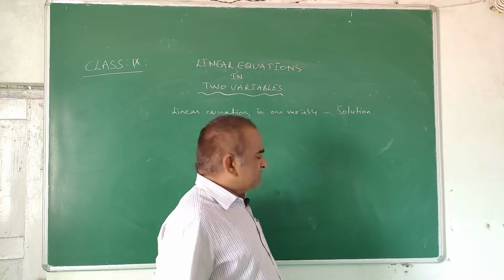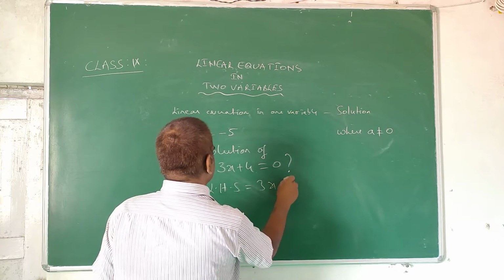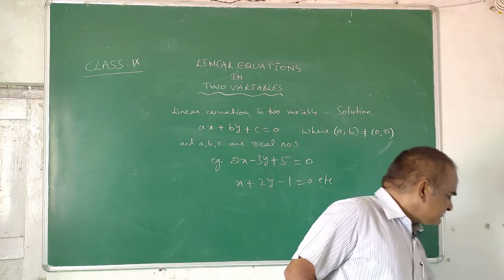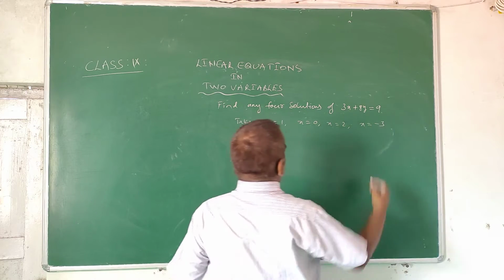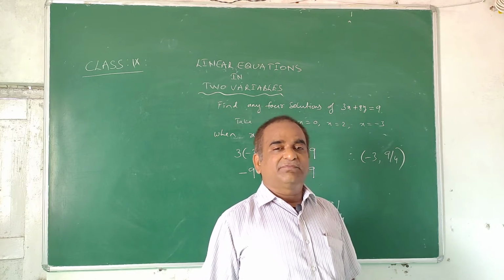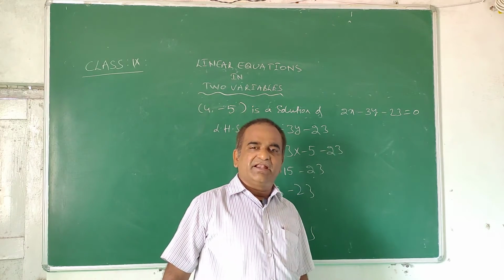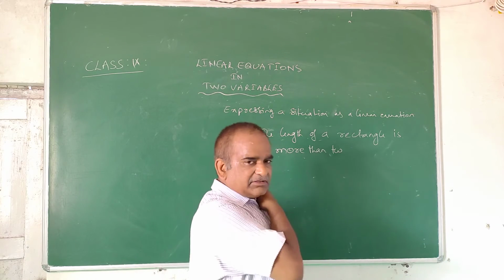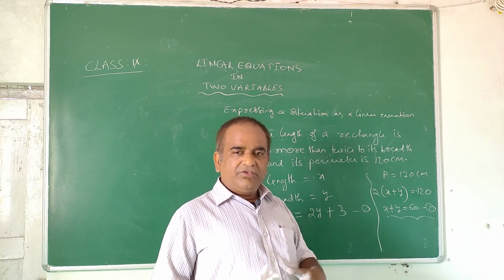9 Linear Equation In One Variable